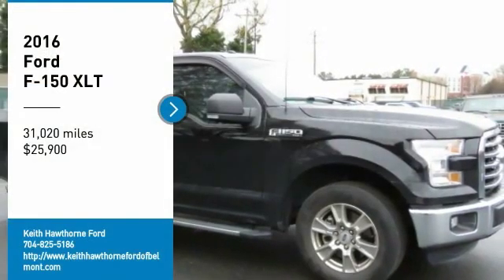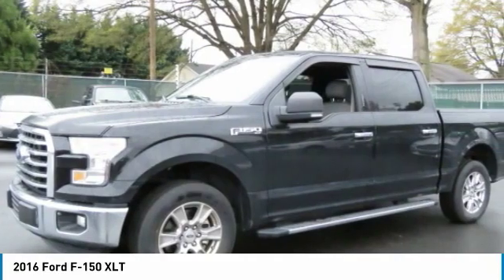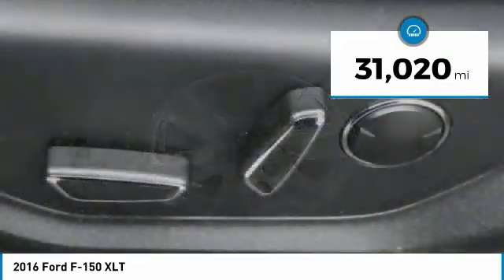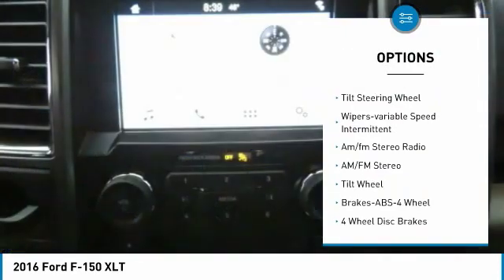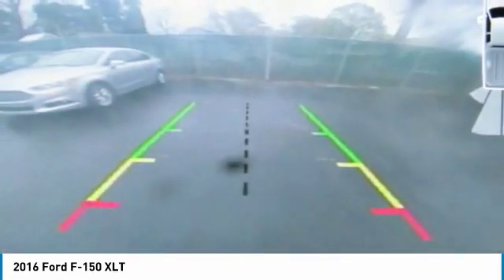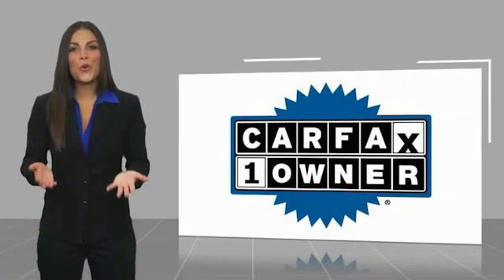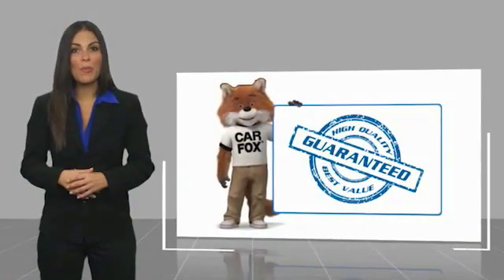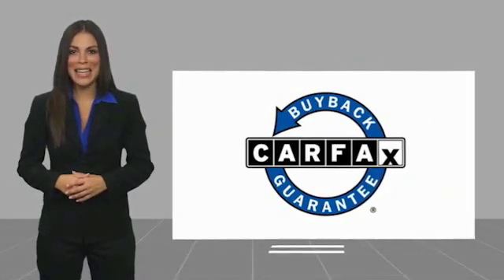2016 Ford F-150 T09039A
2016 Ford F-150 XLT

617 N. Main St.

CARFAX 1-Owner, Excellent Condition, GREAT MILES 31,020! EPA 25 MPG Hwy/18 MPG City!, PRICED TO MOVE $3,600 below Kelley Blue Book! XLT trim. Bluetooth, CD Player, iPod/MP3 Input, Alloy Wheels, Flex Fuel. KEY FEATURES INCLUDE: Flex Fuel, iPod/MP3 Input, Bluetooth, CD Player, Aluminum Wheels Ford XLT with Shadow Black exterior and Medium Earth Gray interior features a V6 Cylinder Engine with 282 HP at 6250 RPM*. Serviced here, Non-Smoker vehicle, Originally bought here EXPERTS CONCLUDE: Edmunds.com's review says At the end of the day, the 2016 Ford F-150 is simply an all-around strong performer, with a good balance of comfort, utility and performance.. EXCELLENT VALUE: This F-150 is priced $3,600 below Kelley Blue Book. PURCHASE WITH CONFIDENCE: CARFAX 1-Owner OUR OFFERINGS: What Does Keith Hawthorne Ford Offer Drivers from Belmont, Charlotte, Gastonia, Shelby, Hickory, Mount Holly, NC, and Fort Mill, SC? Truly Exceptional Customer Service from Every Angle and most importantly the Keith Hawthorne Advantage on all new vehicles and certain used vehicles. Pricing analysis performed on 3/24/2020. Horsepower calculations based on trim engine configuration. Fuel economy calculations based on original manufacturer data for trim engine configuration. Please confirm the accuracy of the included equipment by calling us prior to purchase.